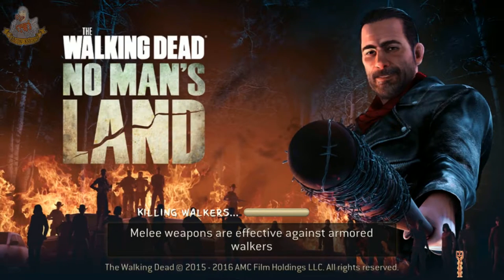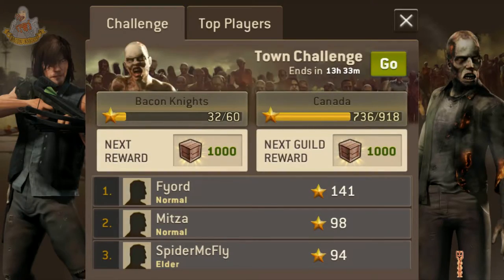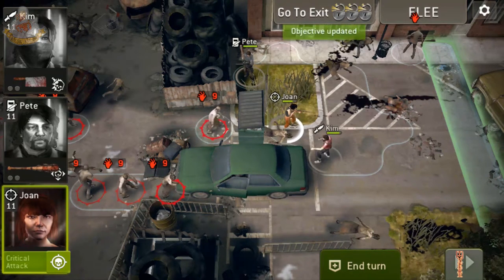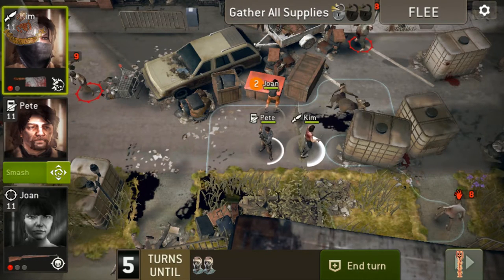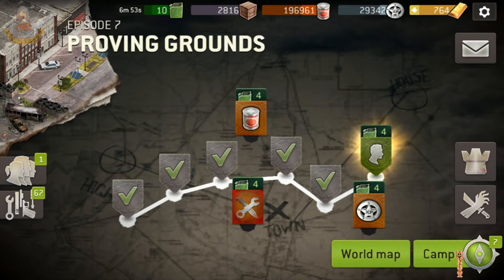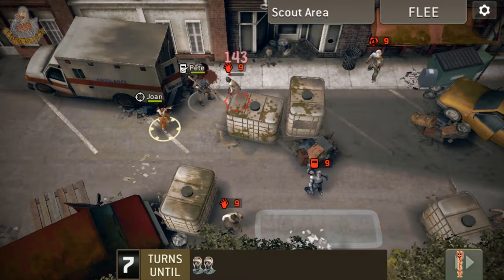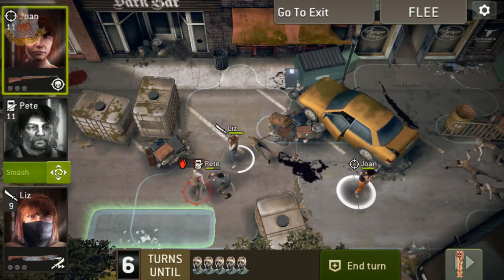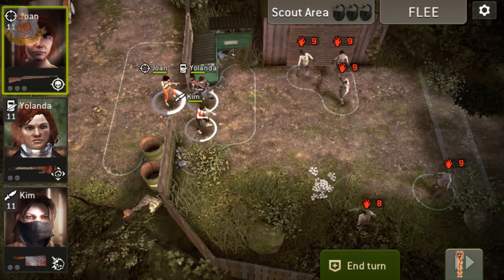The Walking Dead - No Man's Land || Tactical Bacon Part 19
Playing the story line today.  Boy does it get tough.

More Updates...  Come watch me figure my way around the world  Walking Dead game as I work my way up the levels and thru the story lines.

Stay human and survive in the dangerous world of AMC’s The Walking Dead. Trained by Daryl Dixon, your group will fight the walker menace and save other survivors from Terminus to the Prison. The Walking Dead: No Man’s Land available on iOS now.

Each and every survivor in The Walking Dead: No Man’s Land bears the scars from life and death struggles. Form a group and train them to fight with scavenged and improvised weapons. Use their individual skills to navigate deadly missions and do whatever it takes to stay human.

Steam, Origin, PSN ID: DmagnusV

CASH FOR APPS (FREE GEMS or Cash)